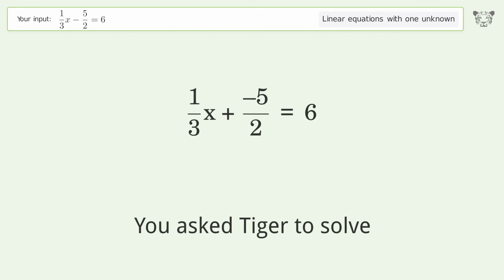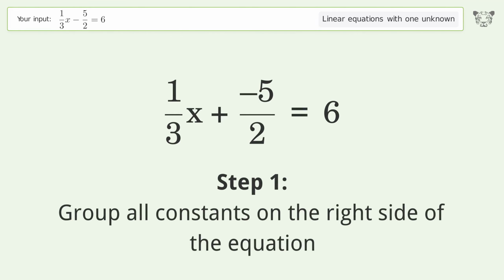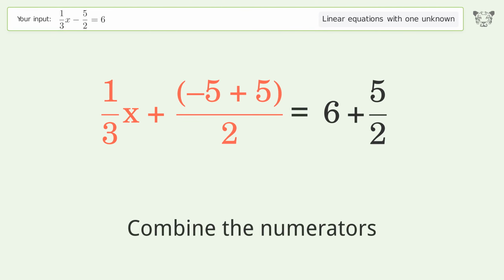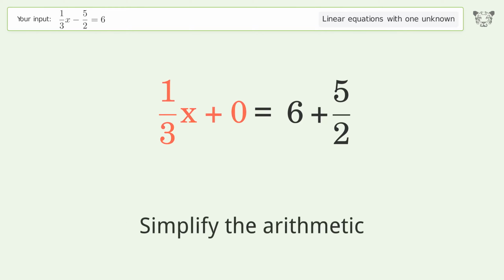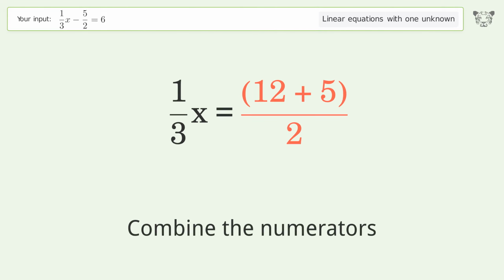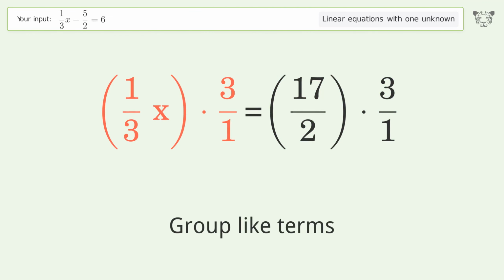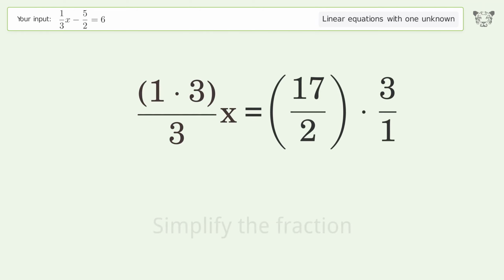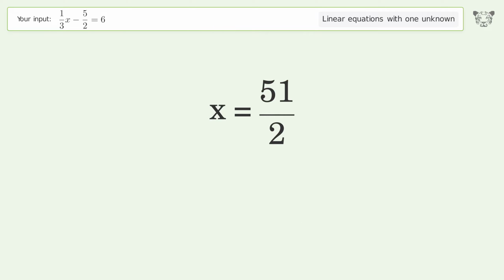Linear equation with one unknown: Solve 1/3x-5/2=6 step-by-step solution